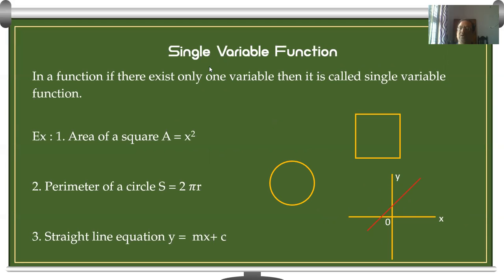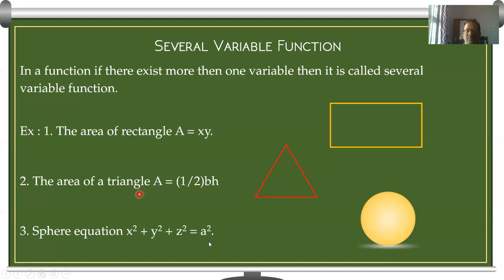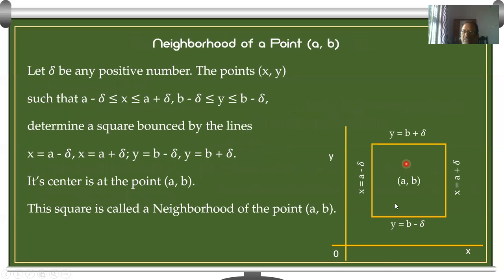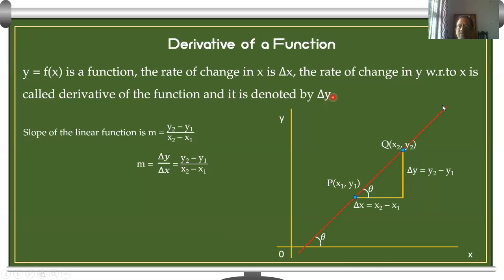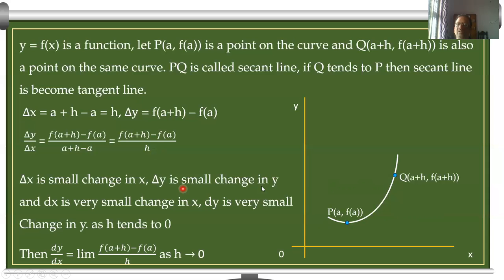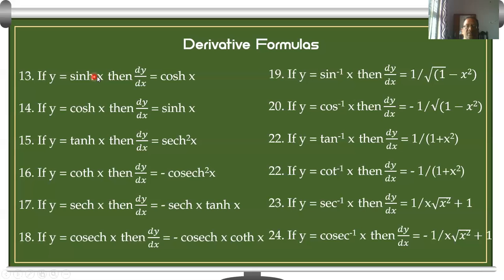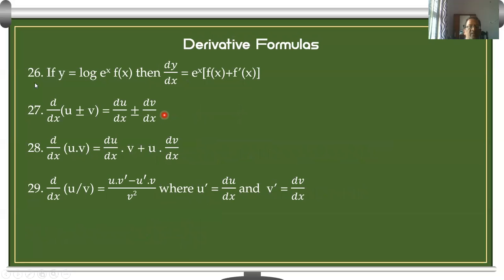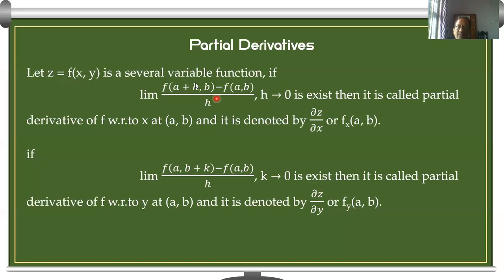p d lesson 1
partial derivation lesson 1 for B.Sc Mathematics of Semester I of First Year Students